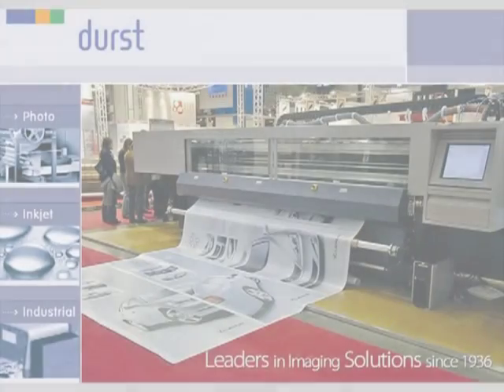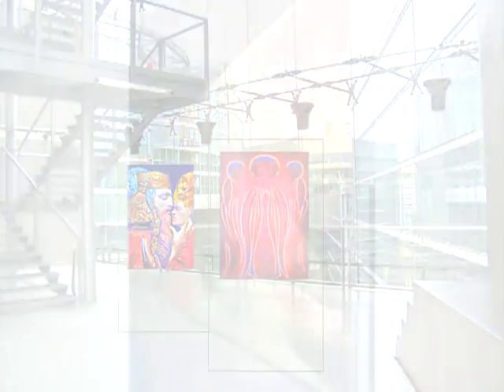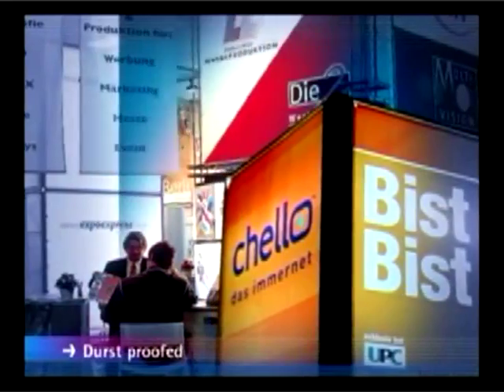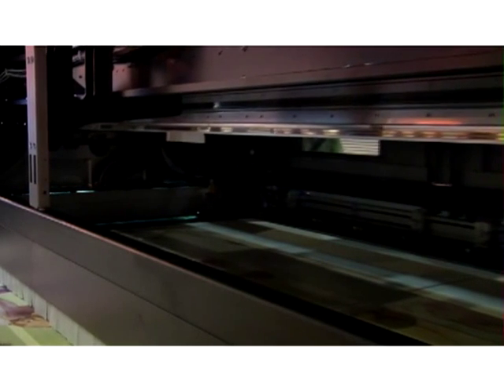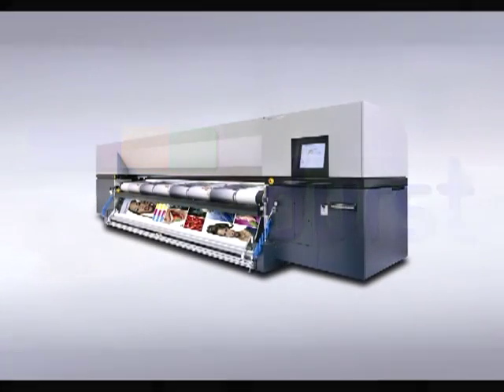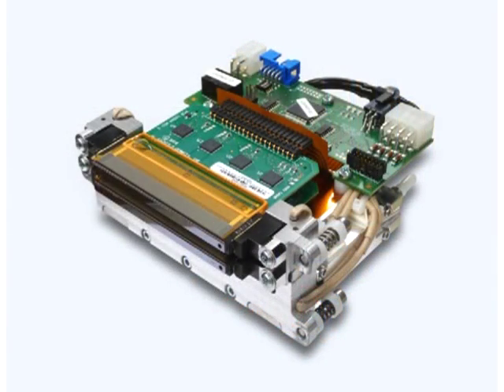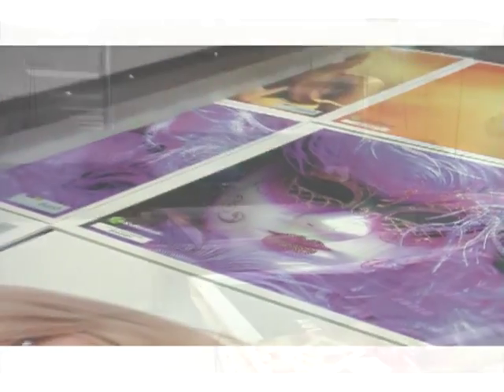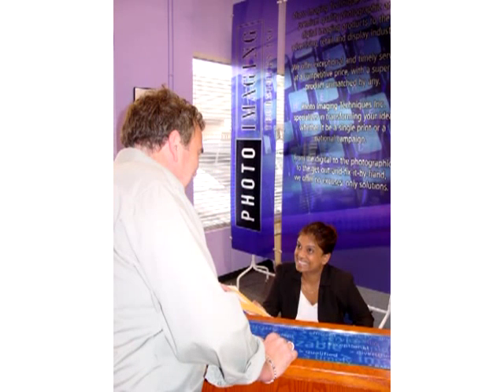Who is Durst Image Technology?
Durst Image Technology: Large format direct to media UV curing inkjet printers featuring Durst Quadro® Array printhead technology, which provides uncompromisingly high quality print with exceptional productivity. Regardless of application or industry Durst has the UV printer to match your needs.
Advance your business with today's technology leader - Durst, The Industrial Inkjet Specialists.
to learn more.